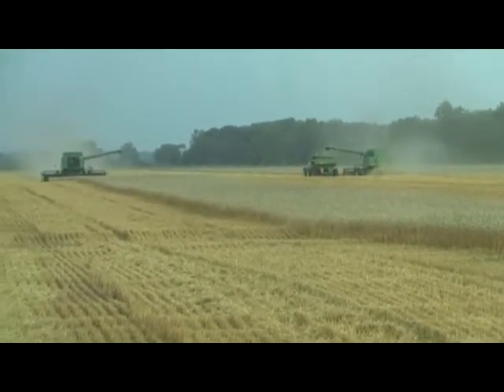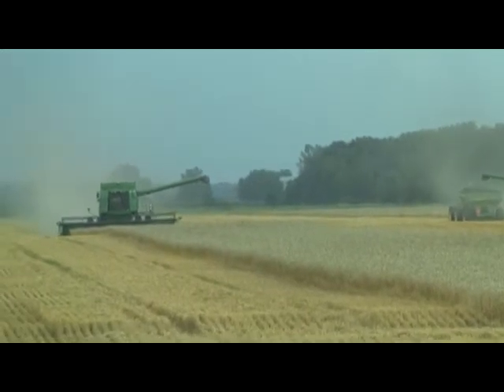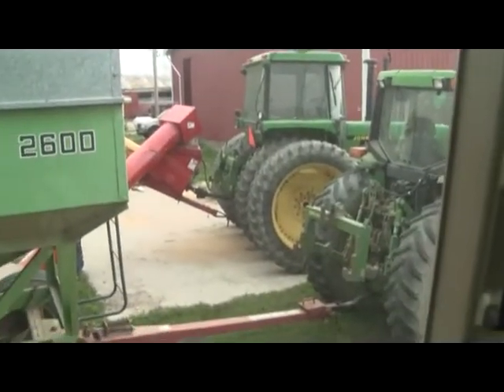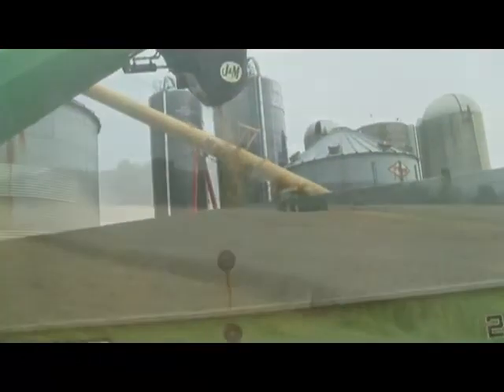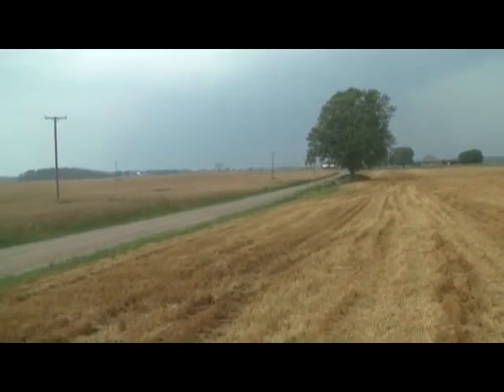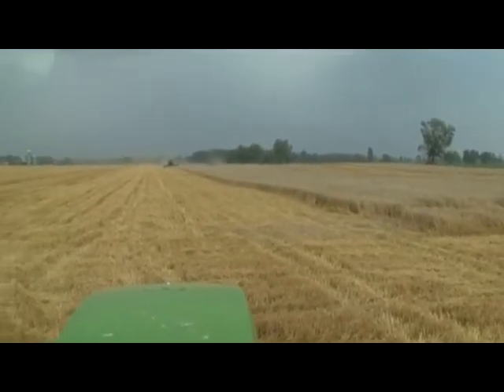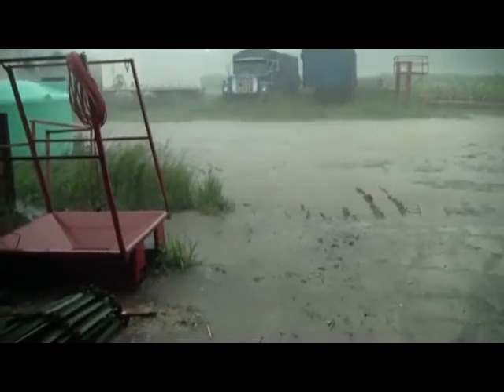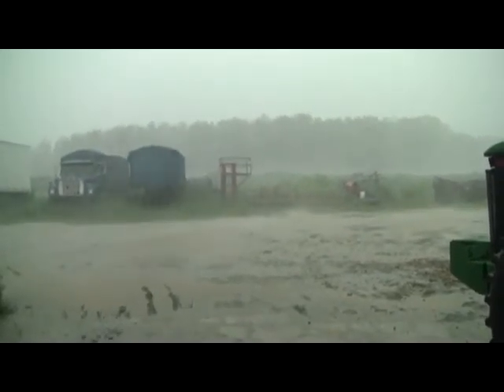2010 Wheat Harvest Storm on the Horizon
July 15,2010 After a full day of calibrating yield monitors and weighing wheat test plots, I finally made it back to the farm to help with my own wheat harvest.   Earlier that day, we joined forces with neighbors, Dave and Jacob Banks, to speed up harvest.   Moistures finally came down low enough to bin the seed wheat!   Watch as I take over running a grain cart in the final hour before the storm.